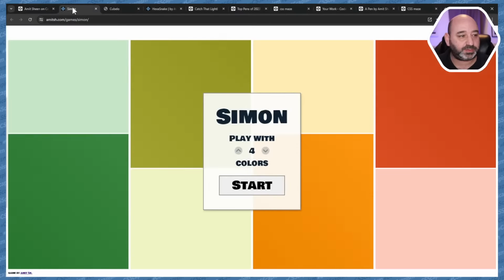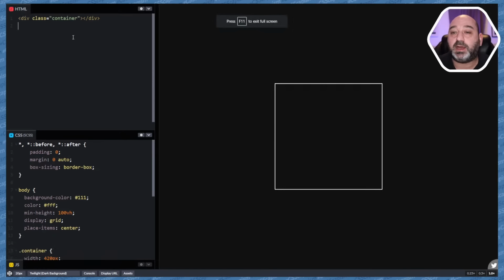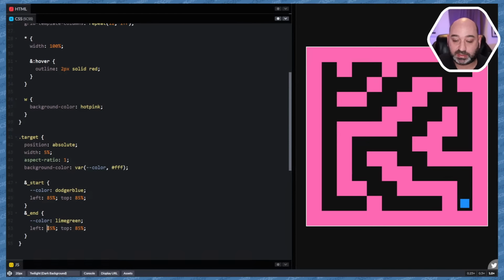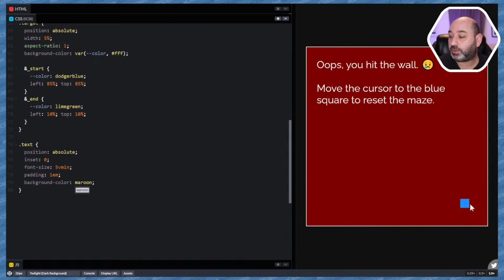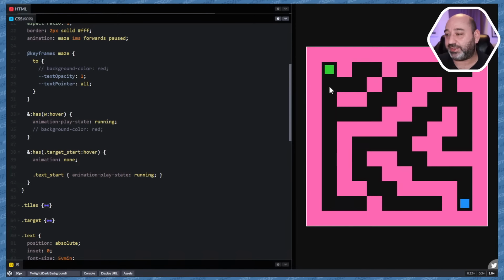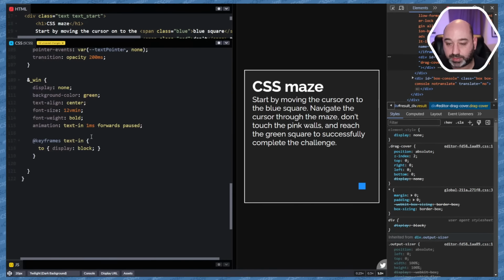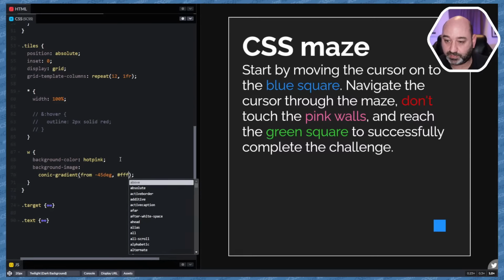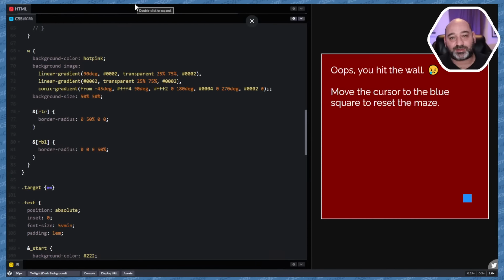A fully functional maze with pure CSS - Live coding session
Playing games is fun.
Building games is more fun.
Creating games with CSS is the most fun!

In this stream, I'm going to build a fully functional maze, from scratch, in pure CSS. I'll talk about some basic methods and maybe show some nice tricks along the way